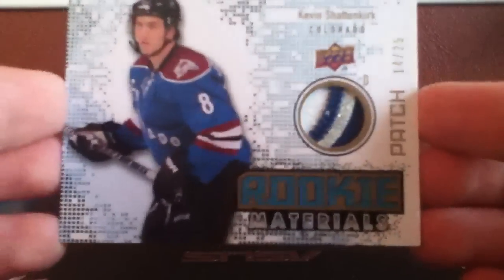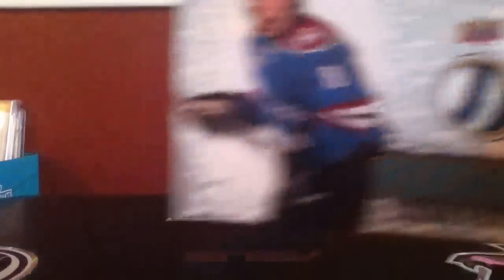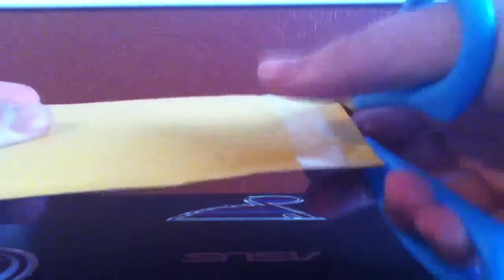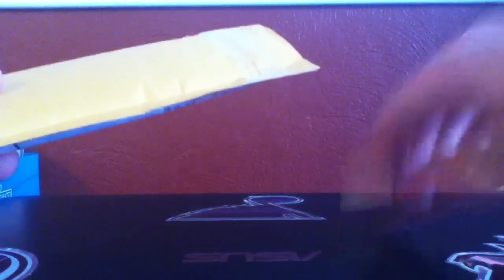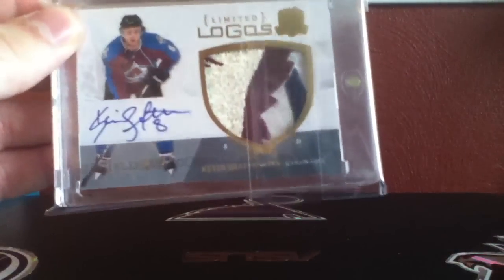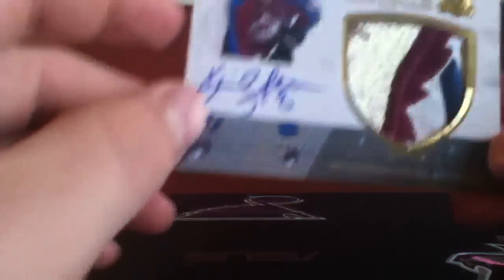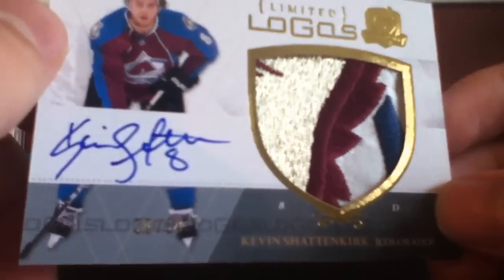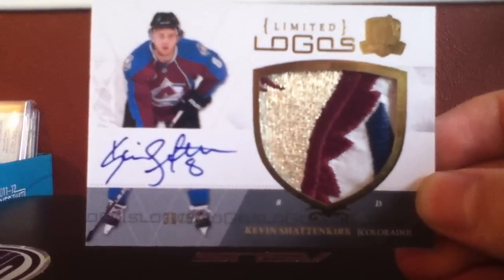Limited Logo Mailday! Beauty!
Insane looking patch from the foot of the shoulder patch.